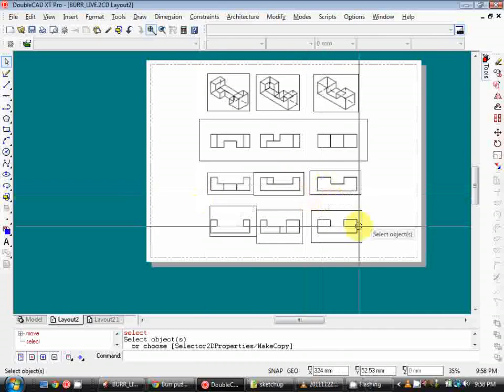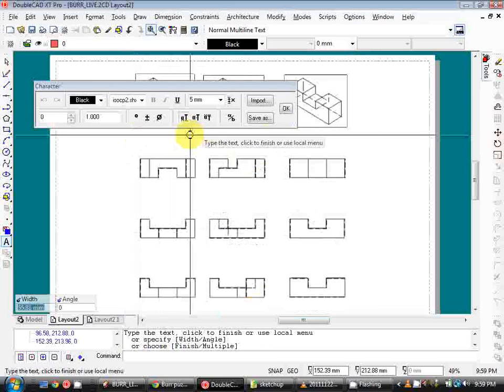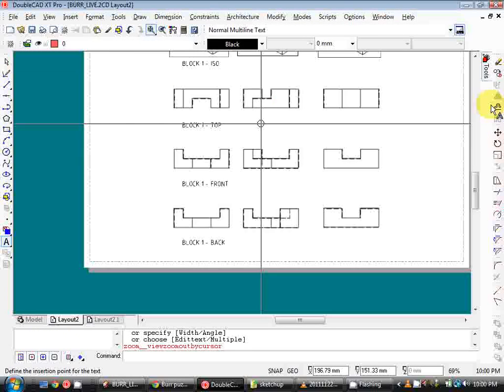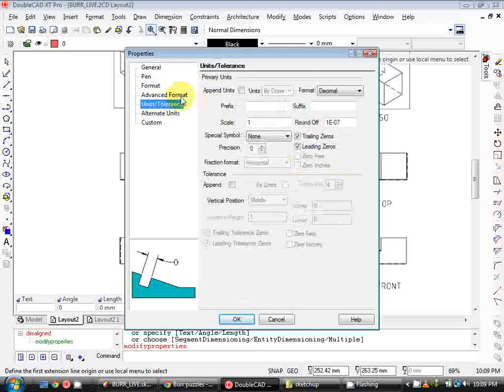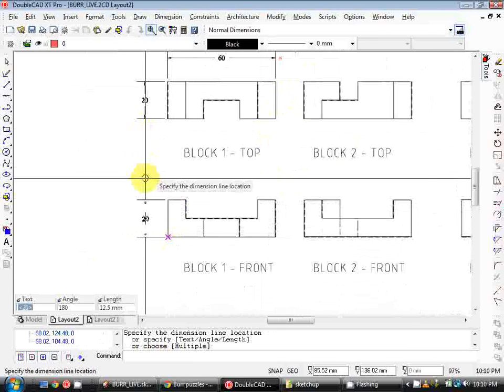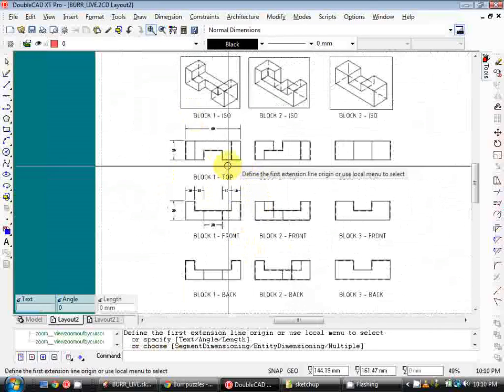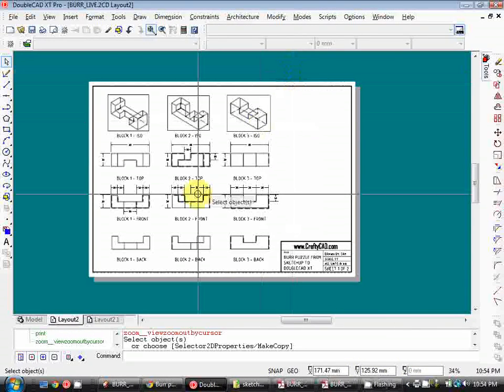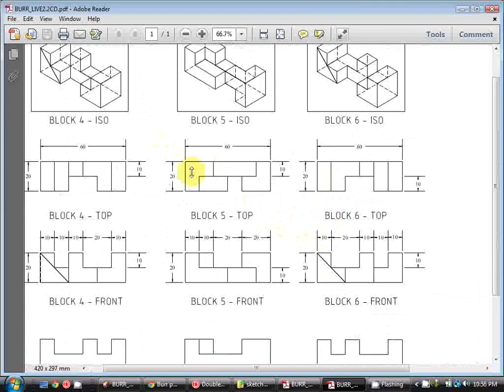SketchUP To DoubleCAD XT Beginners Tutorial Part 3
Hi,
In this tutorial I show how to model a wooden Burr puzzle in SketchUP then move into DoubleCAD XT to dimension and set up sheets.